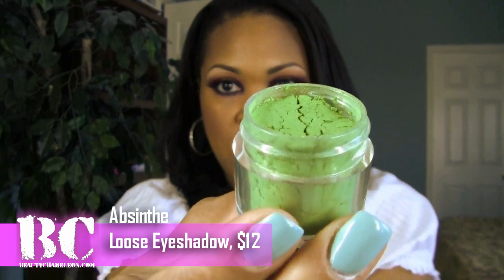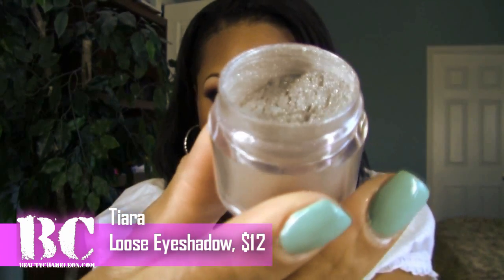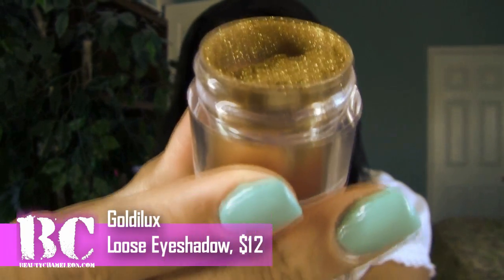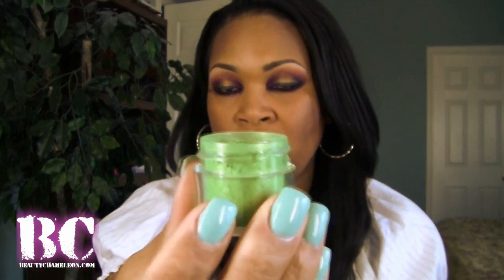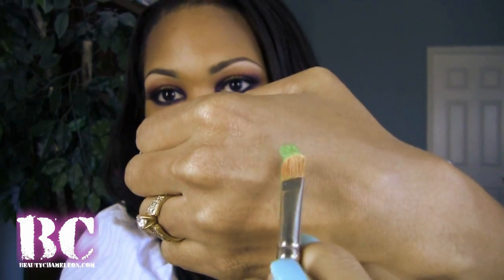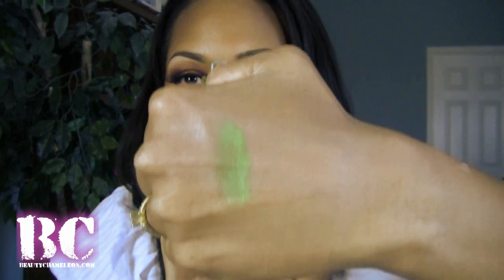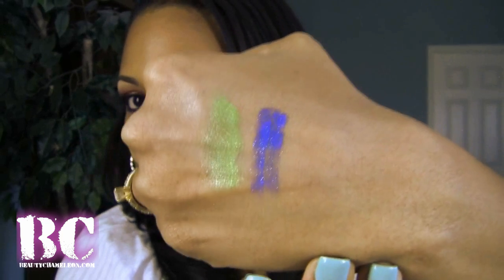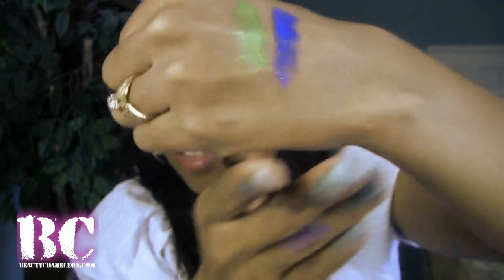Sugarpill Makeup Review: I LOVE Sugarpill!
***Read Me**

Here is a pre-recorded review of Sugarpill Cosmetics that I have been so excited to share with you all. Many requested this and now you have it!!

Products Mentioned:
Burning Heart Palette $34
Loosed Eye Shadows: Goldilux, Royal Sugar, Absinthe, Tiara
Pressed Shadow: Bulletproof

Note: Products where sent to me for review and consideration. Products reviewed are given with my most honest opinion for I value the thoughts of my subscribers. This is not a paid video for I am just sharing products I truly enjoy using and would purchase for myself.